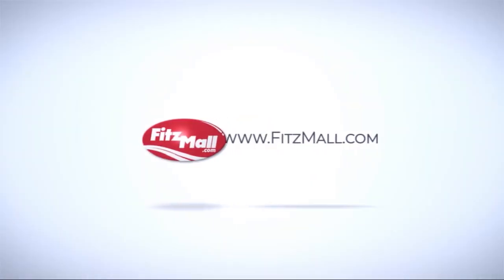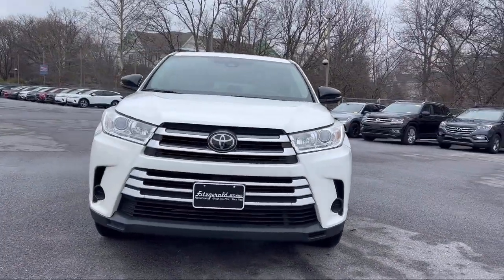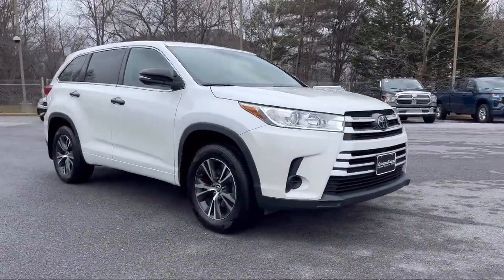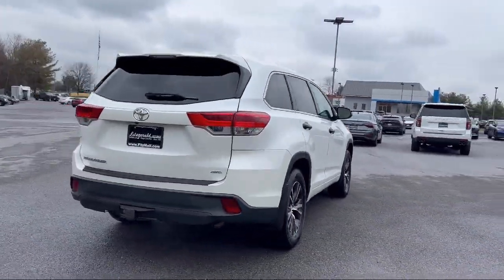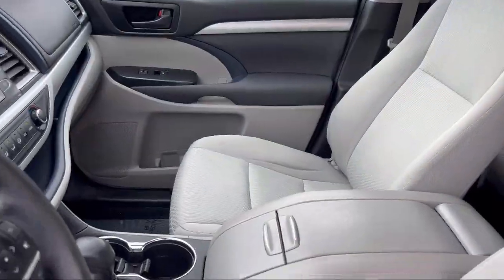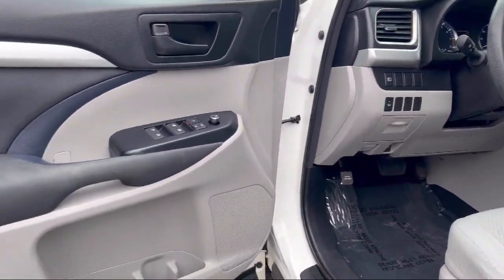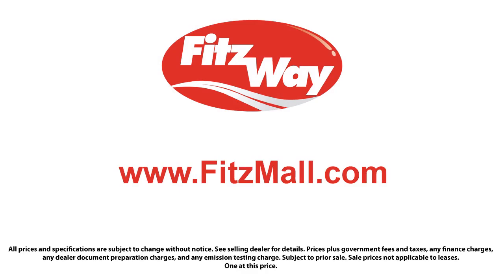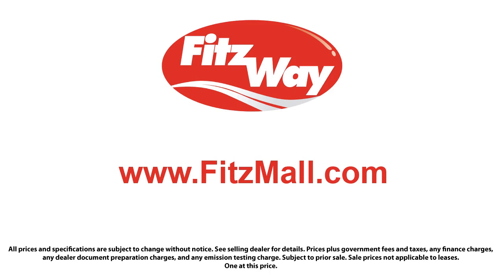2017 Toyota Highlander LE V6 AWD (Natl) Fredrick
2017 Toyota Highlander LE V6 AWD (Natl) - Stock Number: R542334B - VIN: 5TDBZRFH0HS416316.